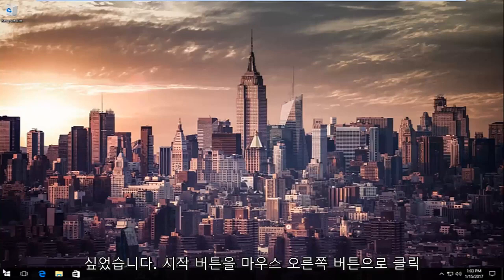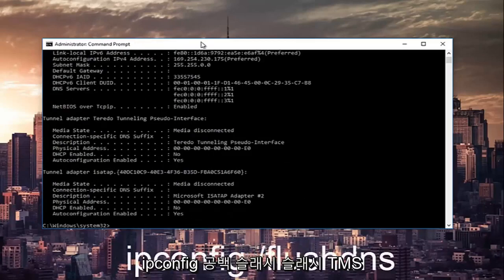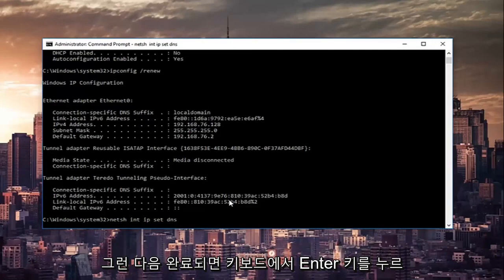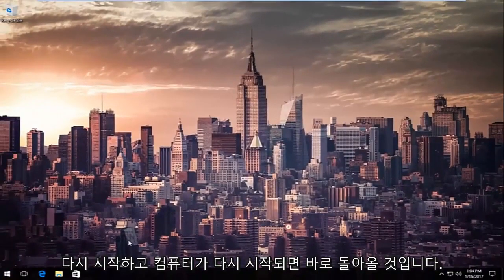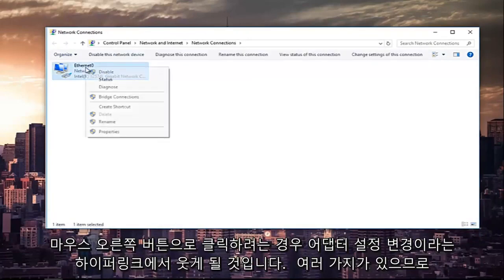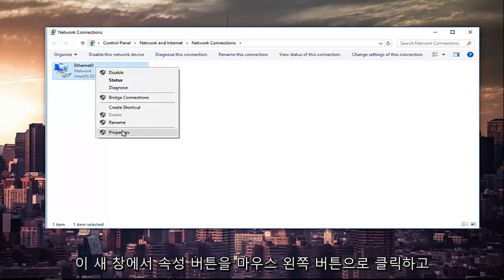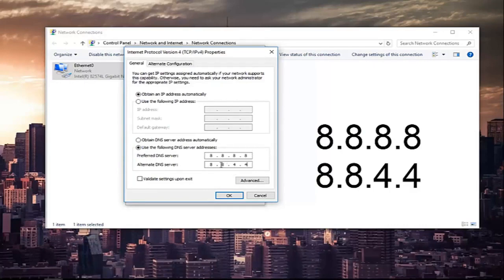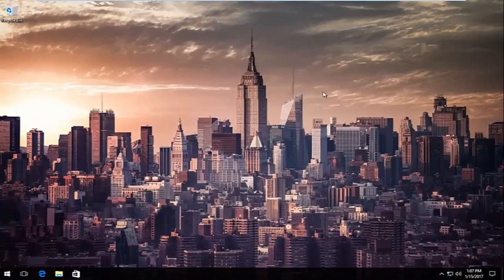Google 크롬에서 이 사이트에 연결할 수 없음 오류 수정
이 사이트를 수정하는 방법에 연결할 수 없습니다 - ERR_CONNECTION_REFUSED.

이 자습서에서는 다음 문제를 다룹니다.
- err_connection_refused
- err_connection_refused 수정
- err_connection_refused 크롬 수정
- Mac에서 err_connection_refused를 수정하는 방법
- err_connection_refused 크롬 맥 수정
- err_connection_refused 크롬 Windows 10 수정
- err_connection_refused 안드로이드

이 웹 페이지는 사용할 수 없습니다

ERR_CONNECTION_REFUSED

[웹사이트 삽입]에 대한 Google 크롬의 연결 시도가 거부되었습니다. 웹사이트가 다운되었거나 네트워크가 제대로 구성되지 않았을 수 있습니다.

인터넷 연결 확인

케이블을 확인하고 사용 중인 라우터, 모뎀 또는 기타 네트워크 장치를 재부팅하십시오.

Chrome이 방화벽 또는 바이러스 백신 설정에서 네트워크에 액세스하도록 허용합니다.

네트워크 액세스가 허용된 프로그램으로 이미 나열되어 있으면 목록에서 제거하고 다시 추가해 보십시오.

프록시 서버를 사용하는 경우...

프록시 설정을 확인하거나 네트워크 관리자에게 문의하여 프록시 서버가 작동하는지 확인하십시오.

오류는 주로 인터넷 연결 문제 및 웹에 연결하는 데 사용하는 장치에 문제가 있는 경우 발생합니다. 따라서이 문제를 해결하려면 아래 단계를 따르십시오. 따라서 Chrome에서 ERR_CONNECTION_REFUSED를 수정하는 방법을 확인하세요.

이 튜토리얼은 Windows 11, Windows 10, Windows 8/8.1, Windows 7 운영 체제를 실행하는 컴퓨터, 노트북, 데스크탑 및 태블릿에 적용됩니다. 모든 주요 컴퓨터 제조업체(Dell, HP, Acer, Asus, Toshiba, Lenovo, 삼성).